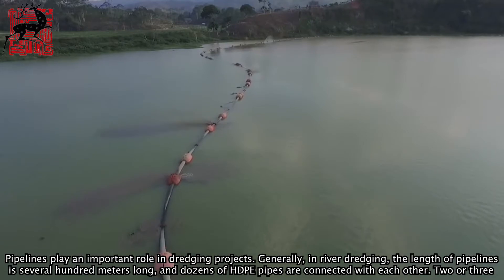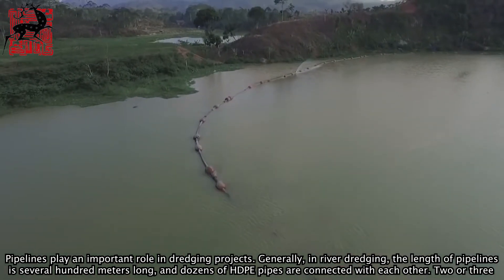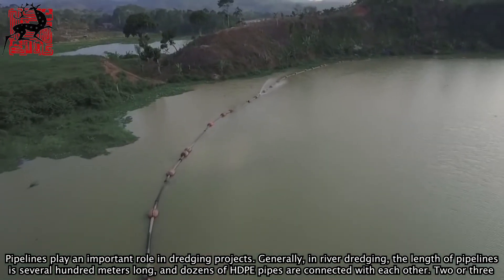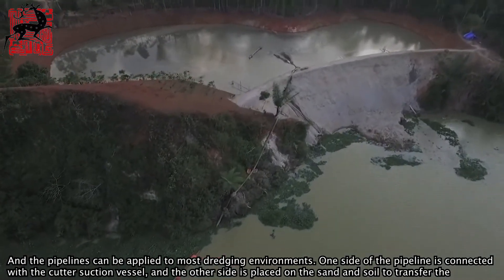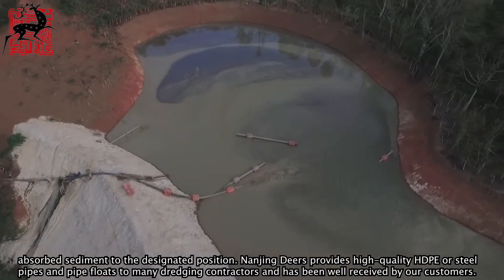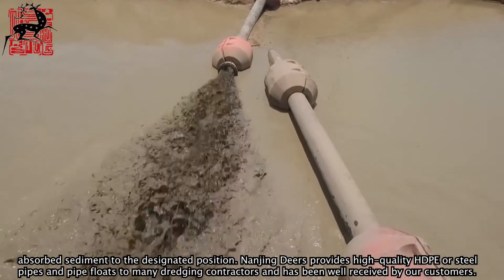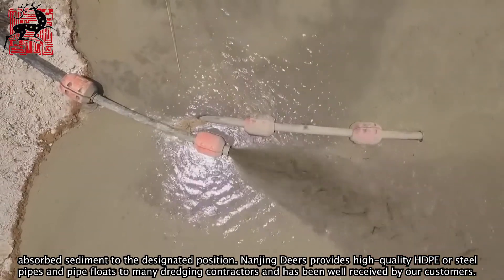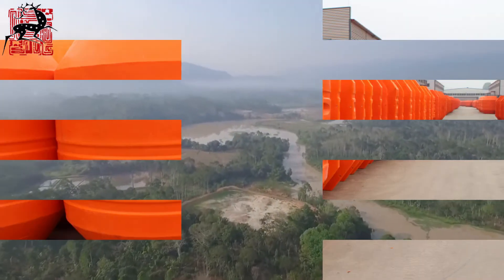The use of pipelines in river dredging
Pipelines play an important role in dredging projects. Generally, in river dredging, the length of pipelines is several hundred meters long, and dozens of HDPE pipes are connected with each other. Two or three pairs of pipe floats are attached with each pipe.